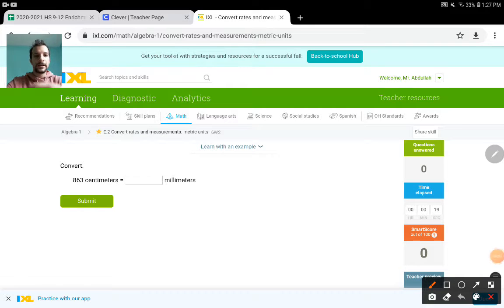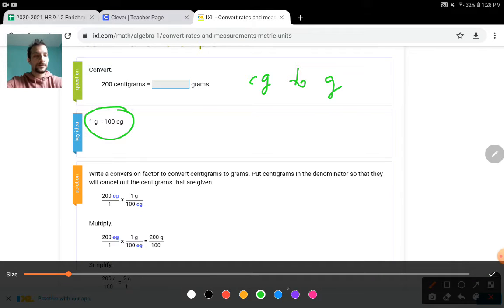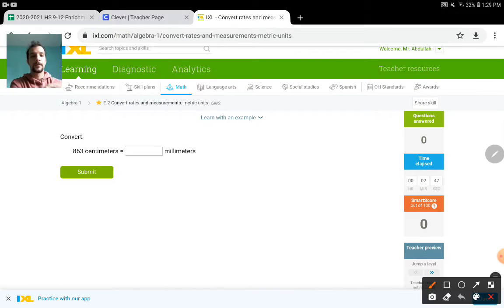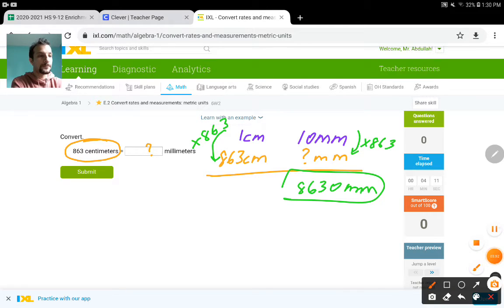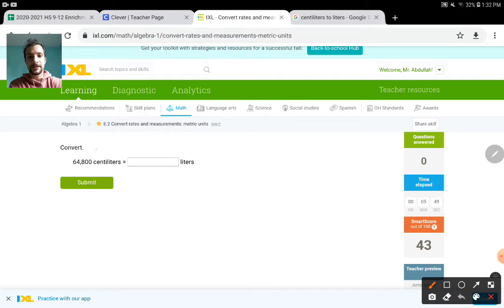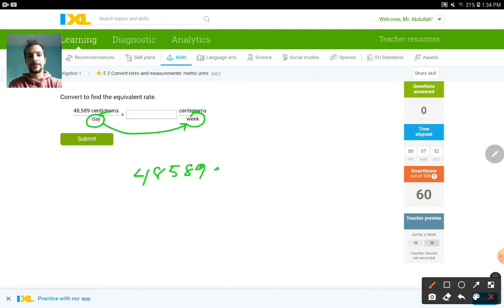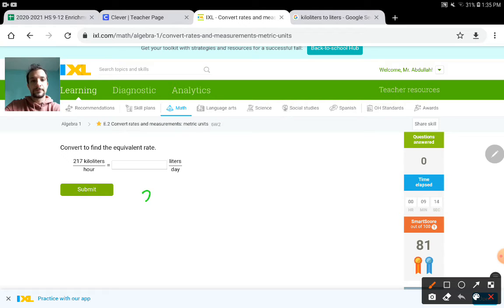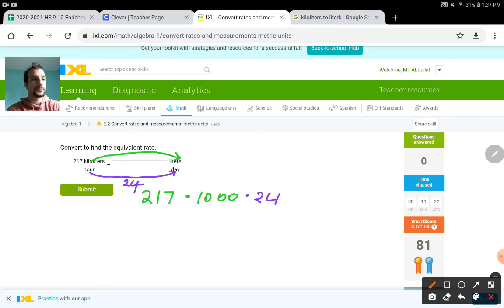IXL Convert rates and measurements: metric units [6W2]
This lesson includes instruction on an IXL assignment: Convert rates and measurements: metric units [6W2]. The focus of the video is converting metric units. After watching this video, students will learn how to convert metric units.

Covered OH Standard: N.Q.1: Use units as a way to understand problems and to guide the solution of multi-step problems; choose and interpret units consistently in formulas; choose and interpret the scale and the origin in graphs and data displays.